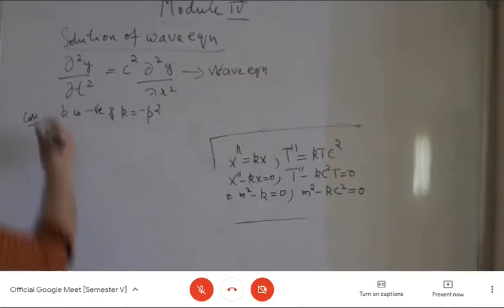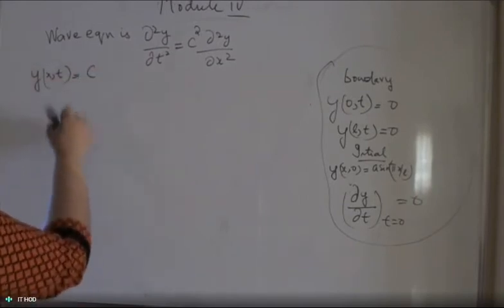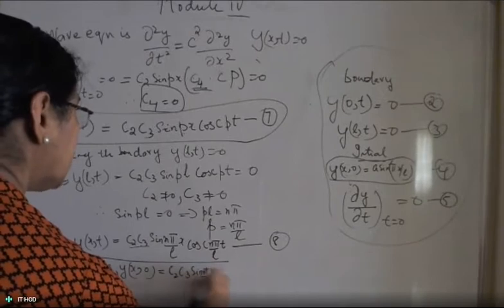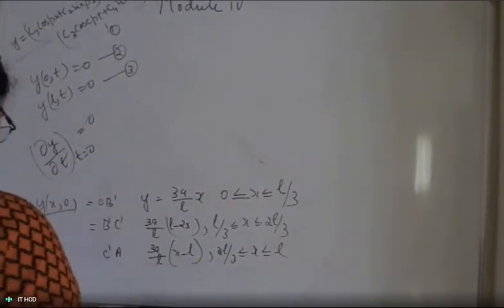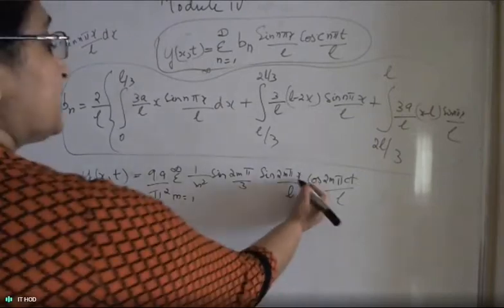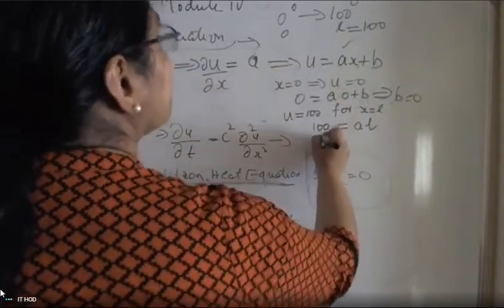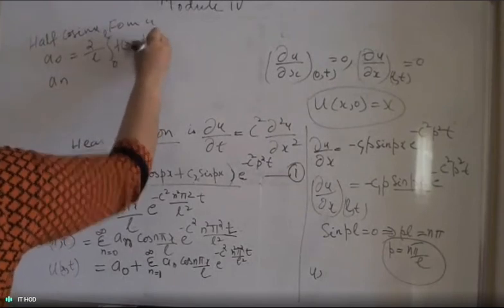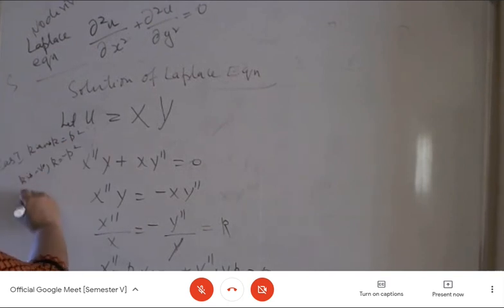CUSAT Engineering Mathematics | Important Topics Revision | PART 3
CUSAT Engineering Mathematics important topics revision by Meena Ma'am.
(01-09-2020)